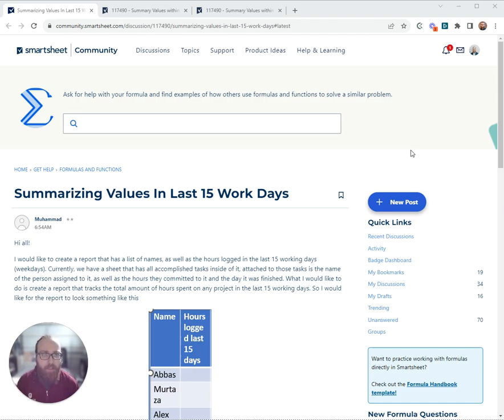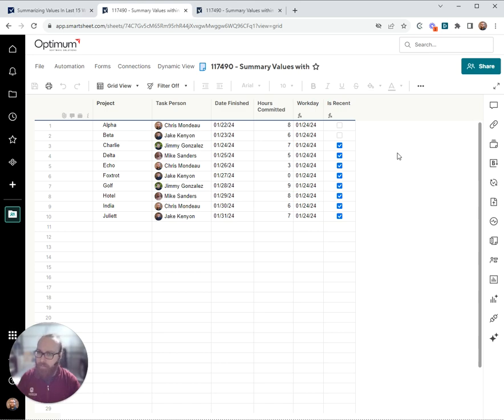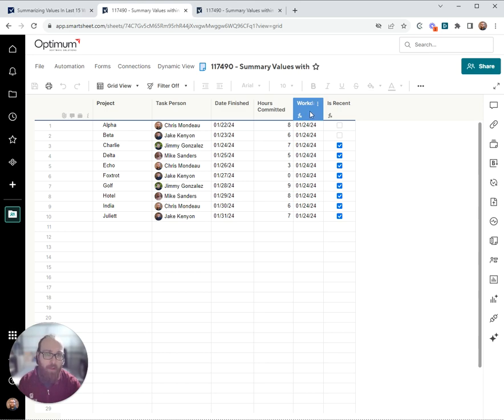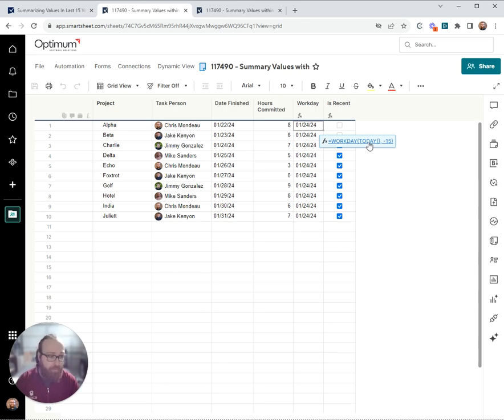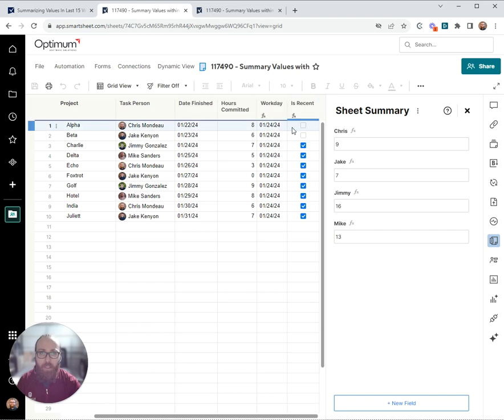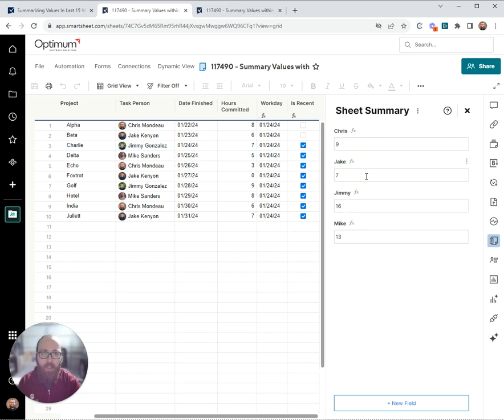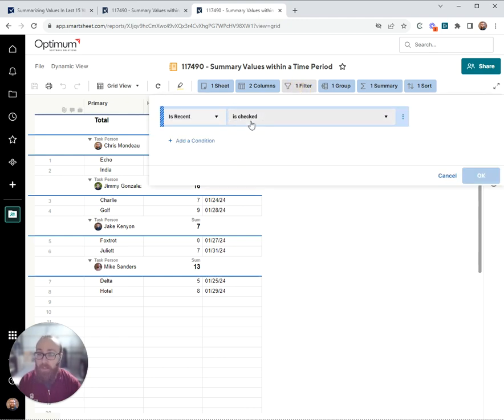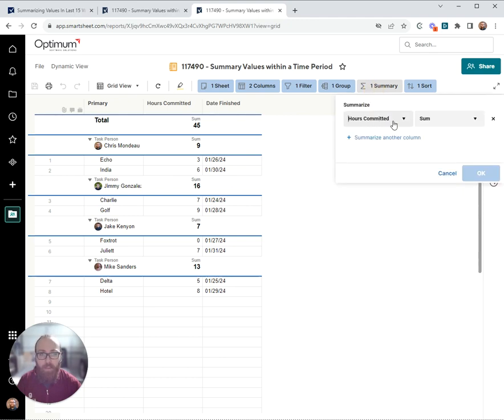Summarizing Values within Working Days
In this video, I address a community question about summarizing values within a specific number of working days. I explain how to use the workday formula to calculate the range of working days and filter recent tasks. I demonstrate two solutions: a single sheet-based solution using SUMIFS and a report-based solution using grouping. These methods allow you to easily summarize values by individual and exclude tasks that are not recent.